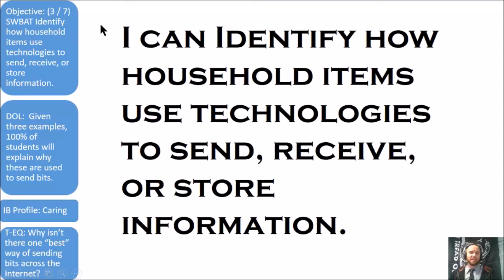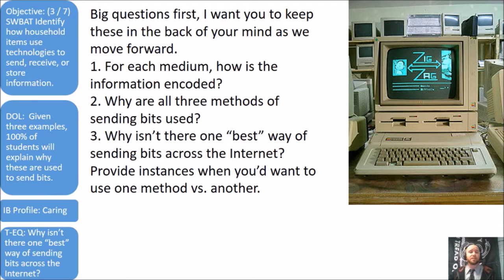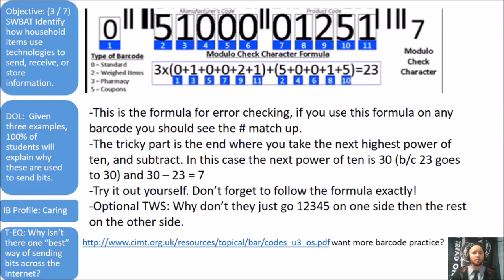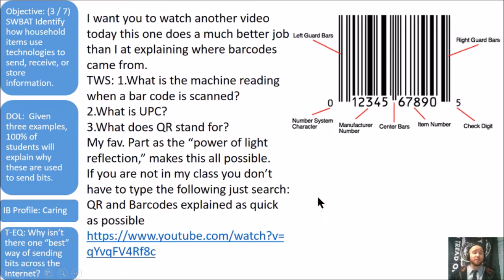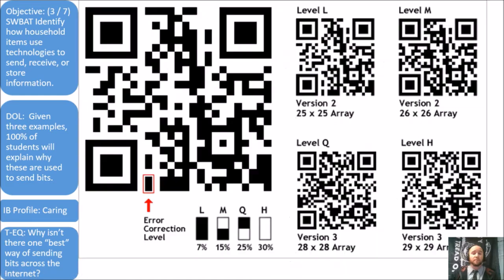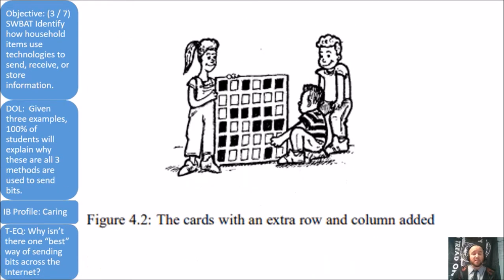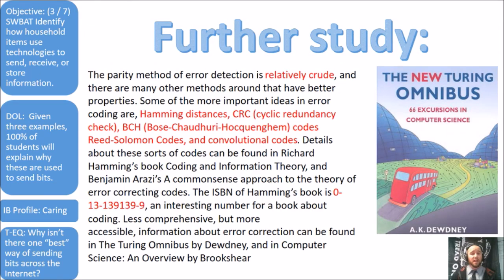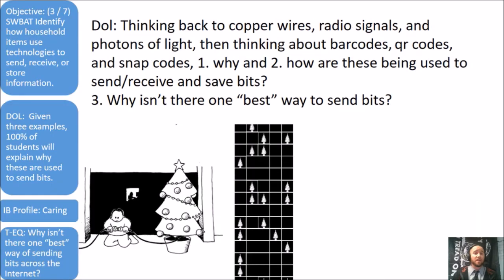Day 11 Sending and Receiving bits